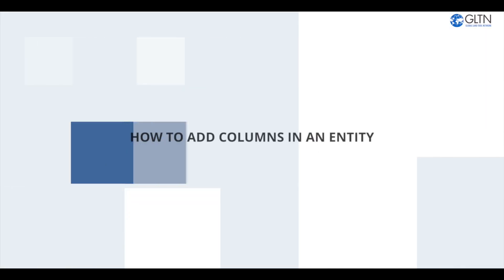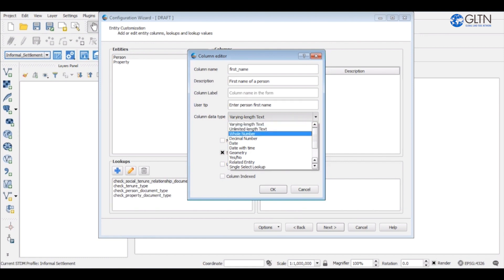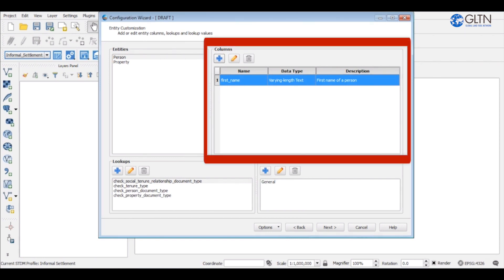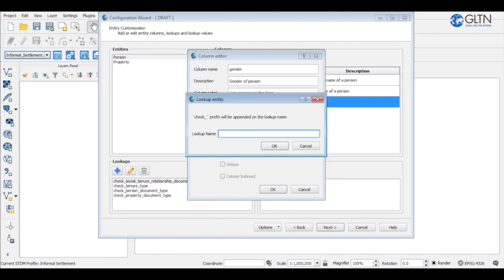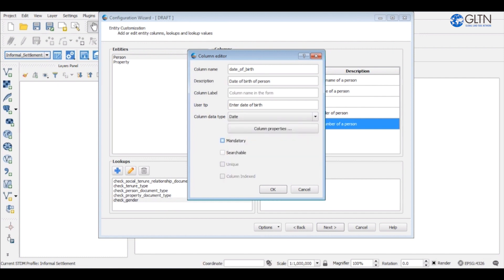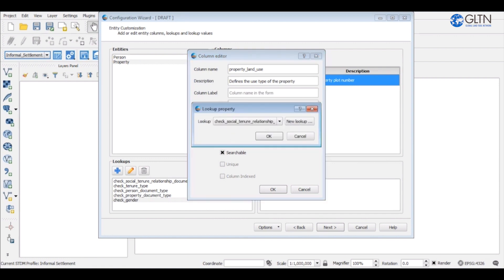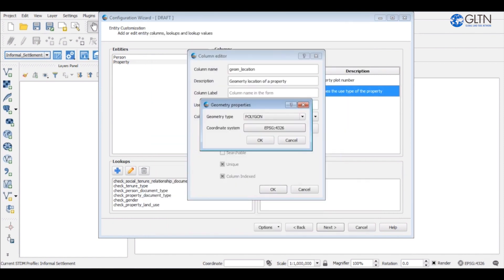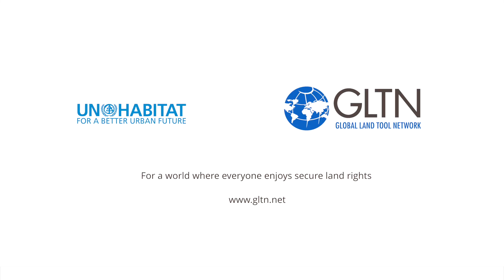Episode 2: How to Add Columns in an Entity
In this video you shall learn how to create entity columns of different data types available in STDM for both Non-spatial and Spatial entities. You shall also learn how to create columns with lookup types, this column types use Lookup tables to fetch predefined data values (e.g. gender data – Male and Female).

In STDM, each entity is made up of several columns. One of the key properties of each column is its data type. The data type which can be primitive (number, string, date etc.) or compound (lookups, related tables etc.) represents the type of value a column can store. Entities and Columns are both created using STDM configuration wizard module.

The video shall also demonstrate how to create a geometry column for spatial entity and how to configure the correct coordinate reference system for the geometry column.

You can read more on 'How to Add Columns in an Entity' by accessing our online documentation found on this [Creating Columns]